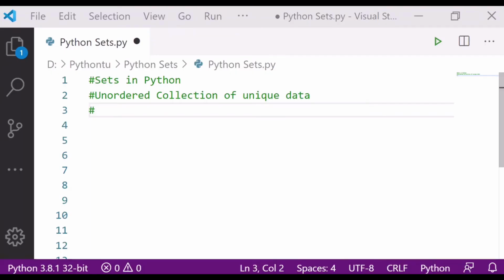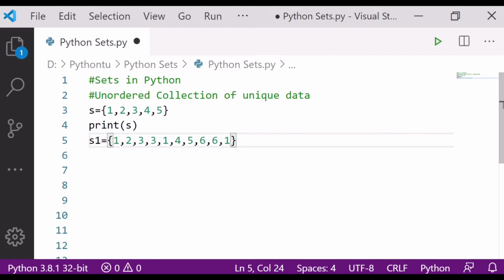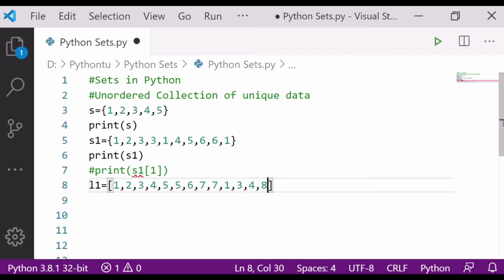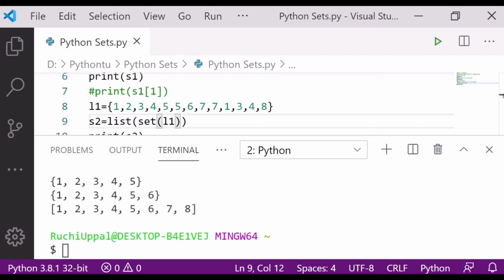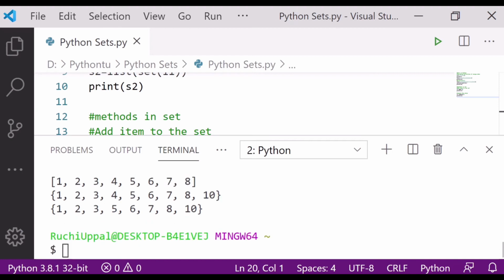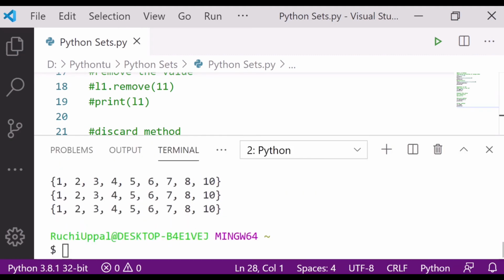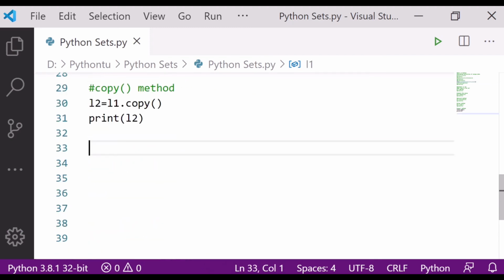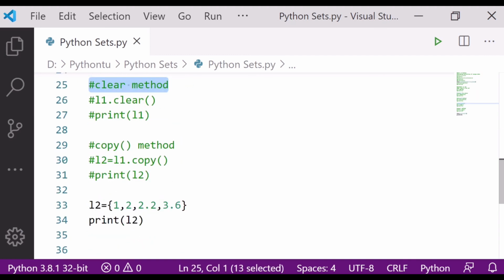Python Sets Introduction